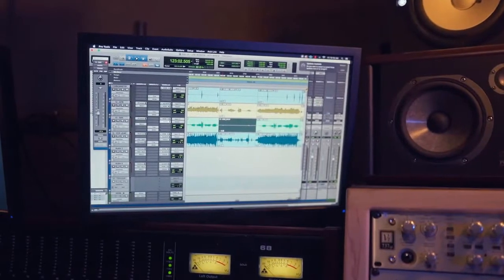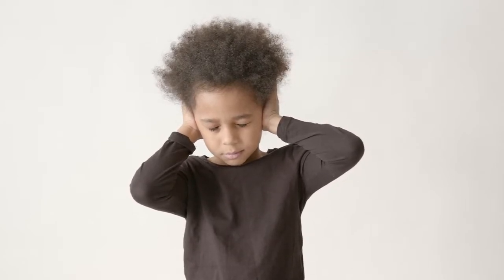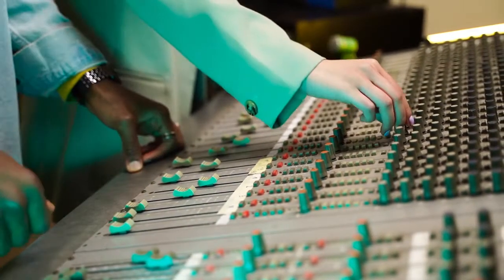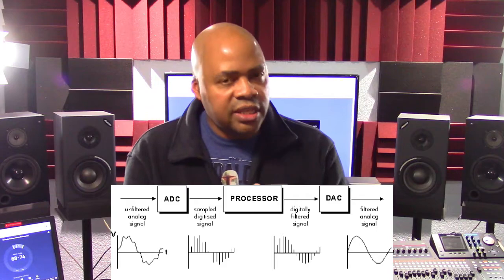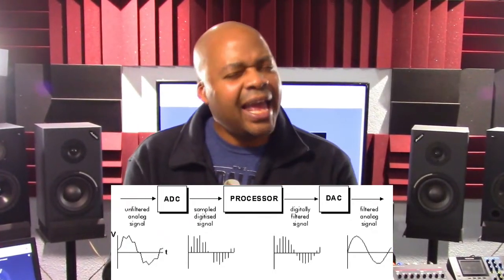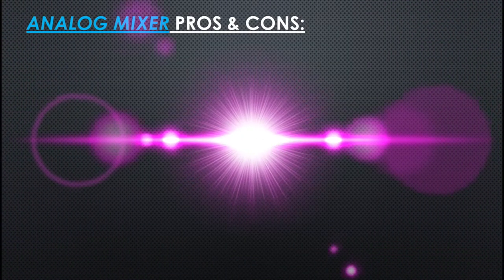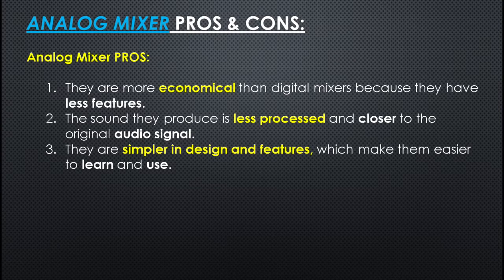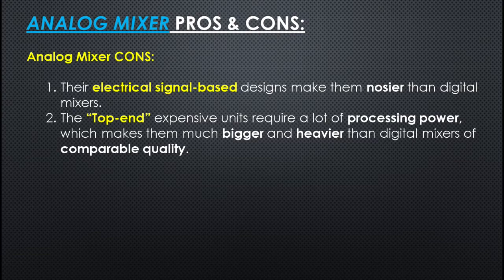Analog vs Digital Mixers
Selecting the right type of mixer for your studio is paramount because it manages and drives your sound. We take a look at the technical architecture as well as the PROS and CONS of Digital and Analog mixers and share the results. Watch all of this presentation now to get the information you want and need to make better decisions on your next purchase or upgrade.